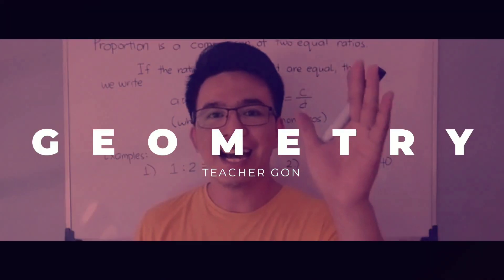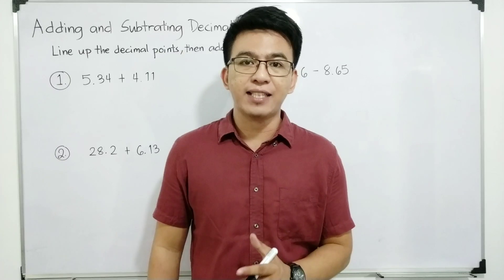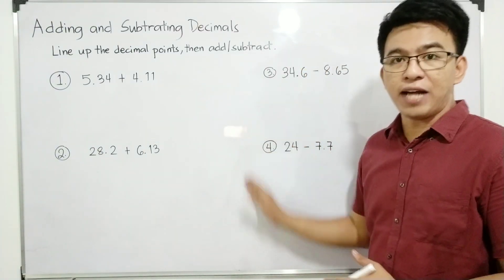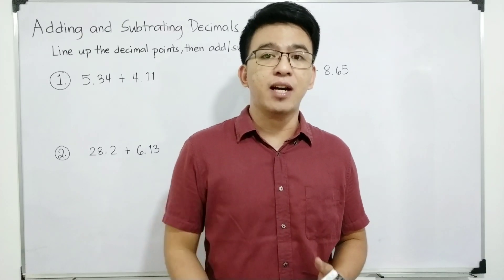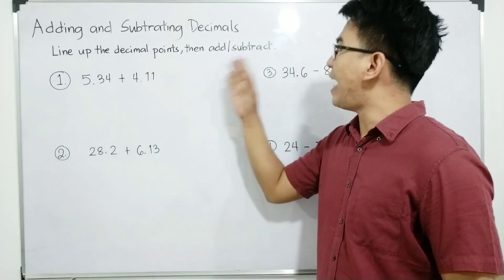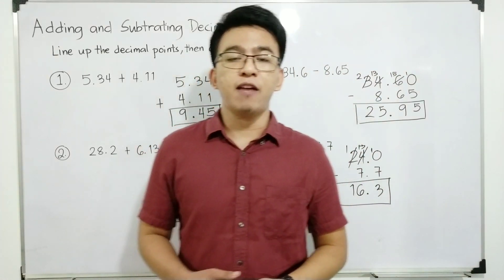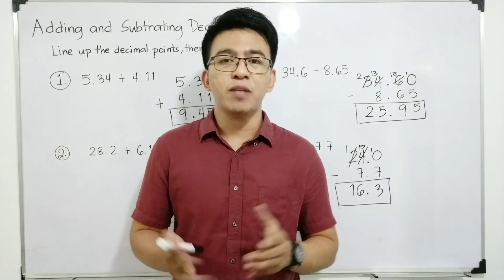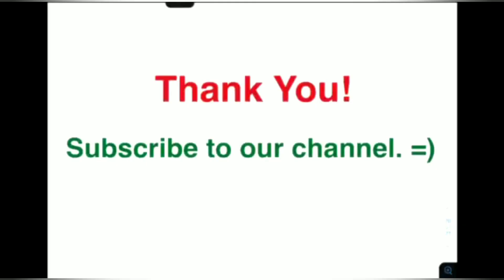How to Add and Subtract Decimals | Adding and Subtracting Decimals